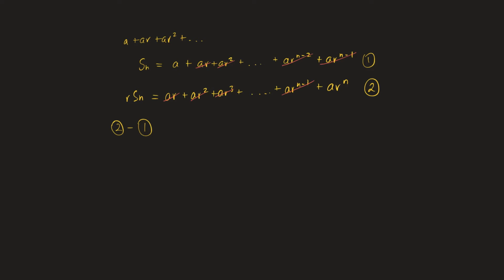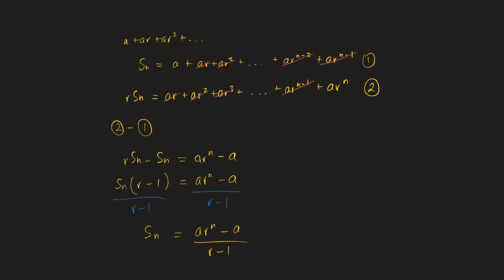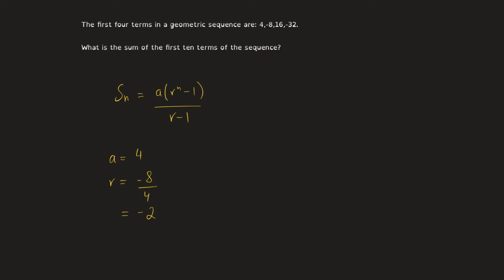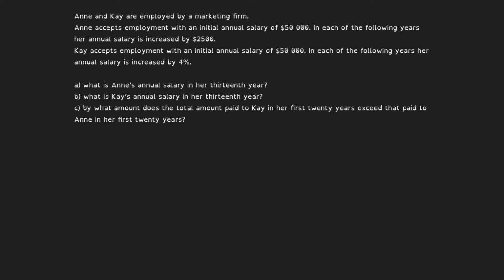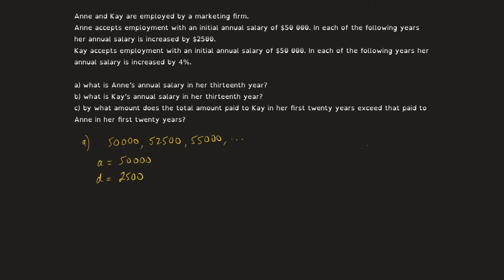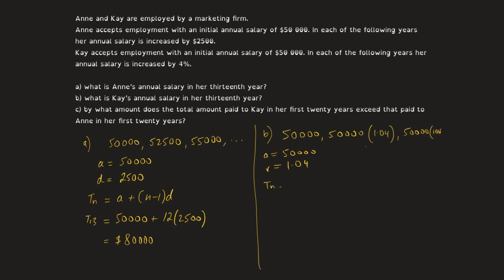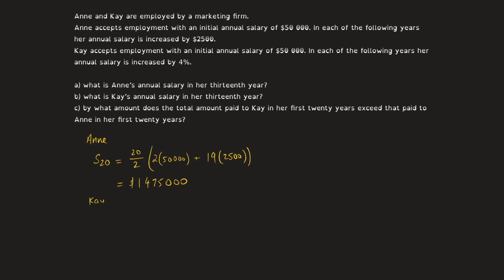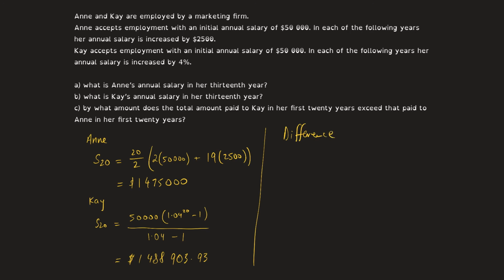Summing a Geometric Series (ACMMM075/M1.3)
This video will identify how to find the formula for summing a geometric series and go through some examples.
⌚Timestamps⌚
0:17 Generating the formula for summing a geometric series
3:19  Pause and try question: Finding the sum of ten terms of a geometric series
4:42 Financial example involving an arithmetic series and geometric series